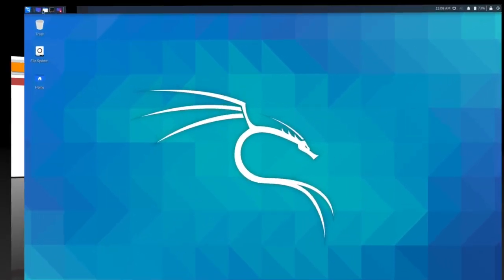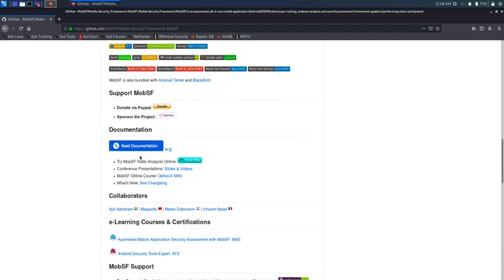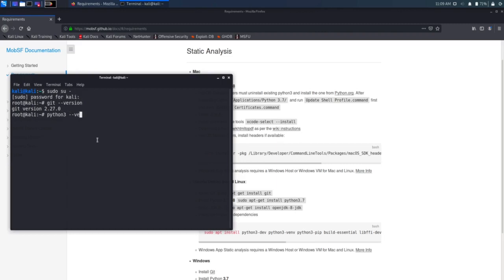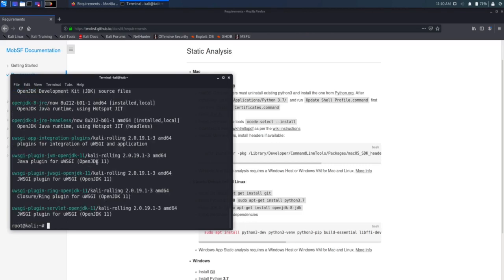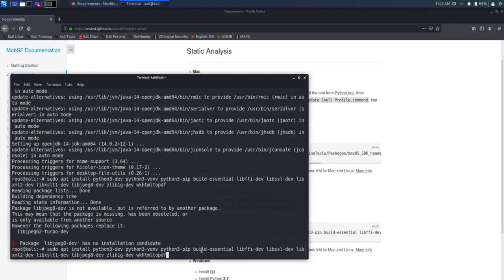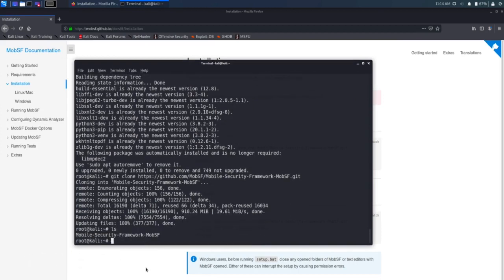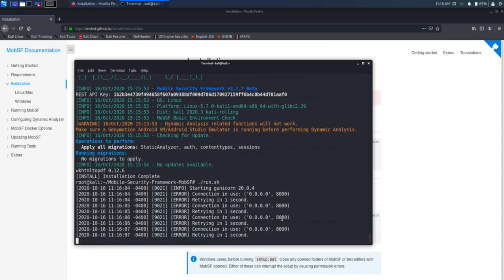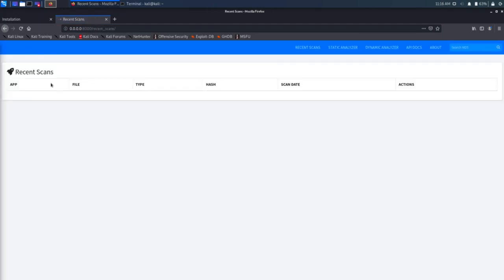29 Installing MobSF